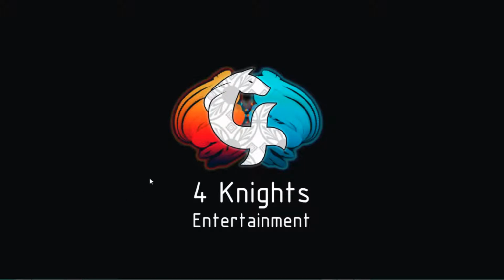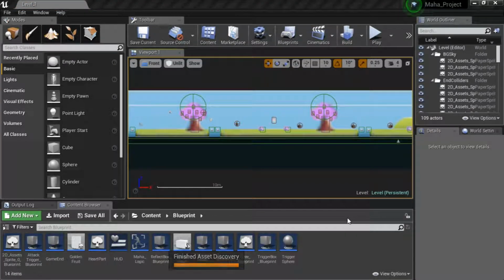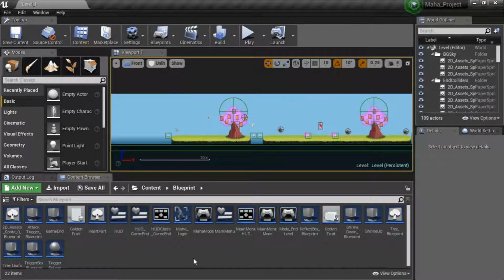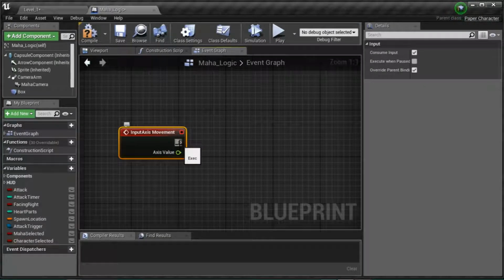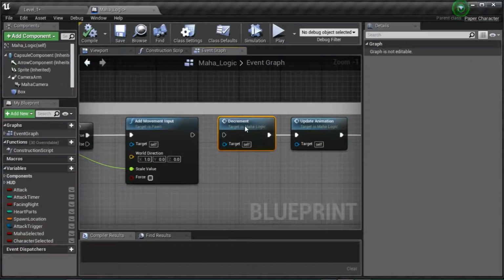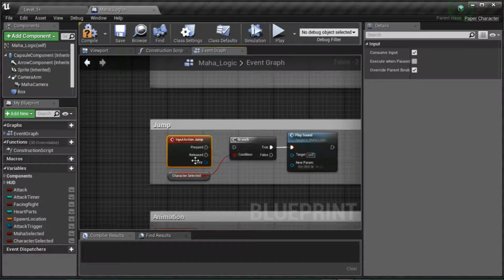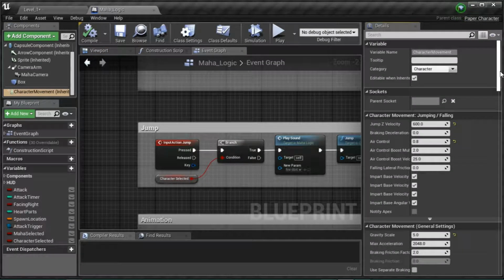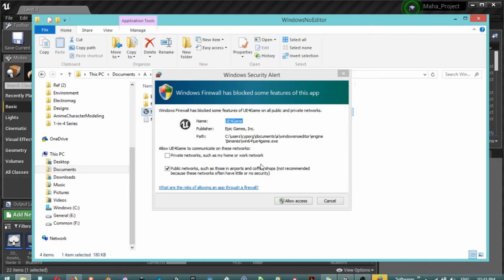Introduction to Game Development (Unreal Engine) - Workshop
step-by-step to guide you and give you a basic understanding of unreal engine 4.

- Project Files
goo.gl/Dt4TTq (Unreal 4.19)
goo.gl/w89eVR (Presentation and Dialogue)

- learn Game Maker (a good engine for beginners) (Arabic)
goo.gl/rE7Y3W